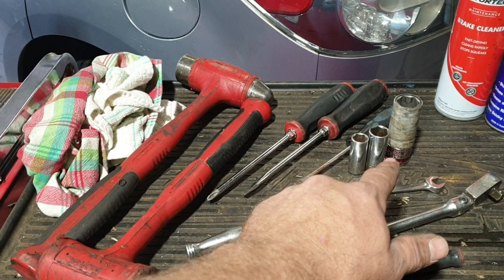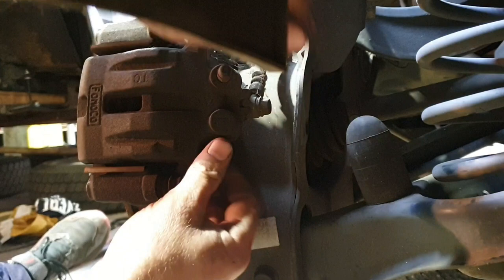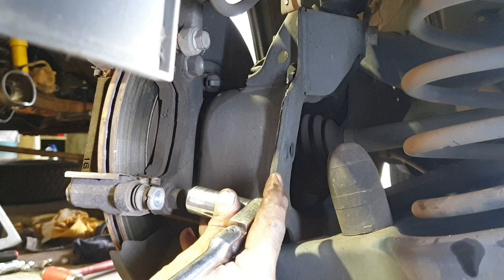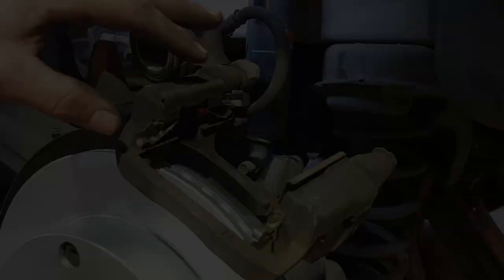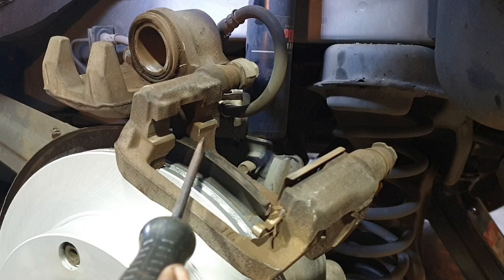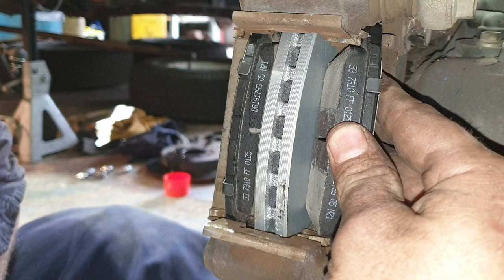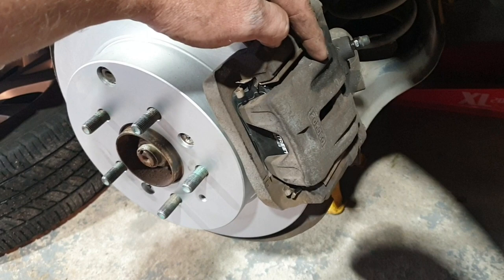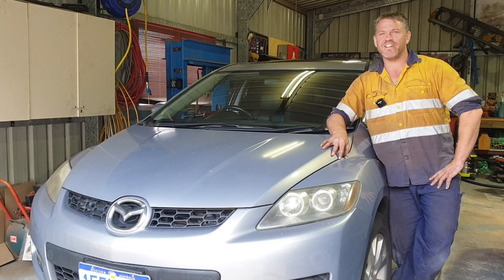Mazda CX7 Rear brakes Replacement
Doing the rear brakes on the Mazda CX7 this is how I go about replacing them hope I can help others out.